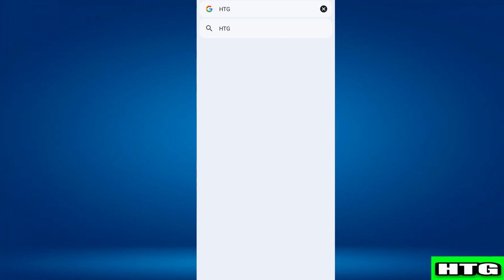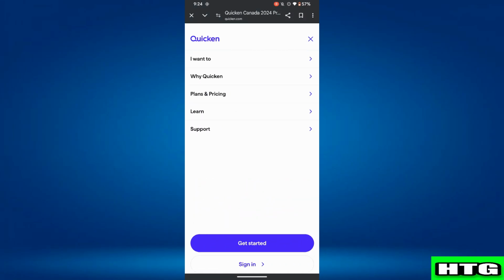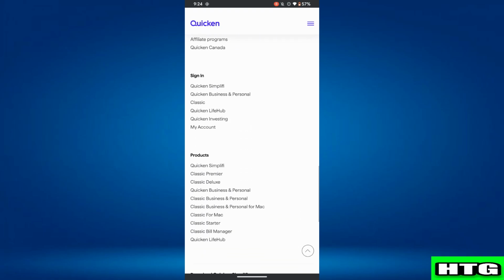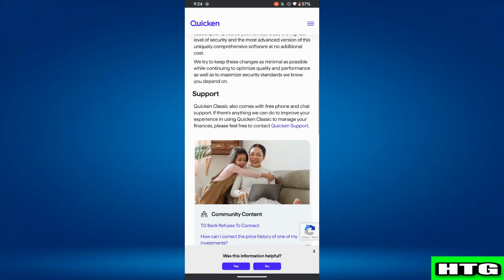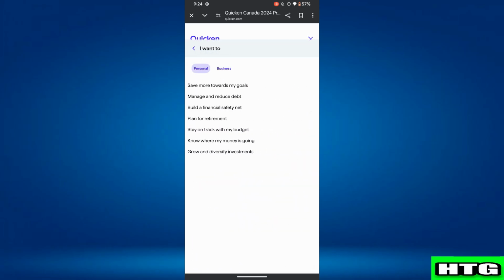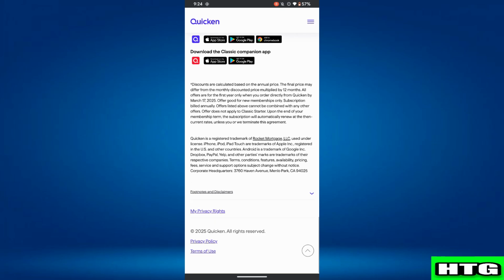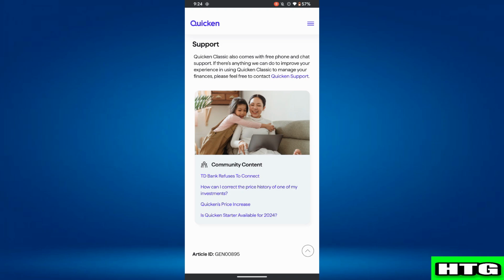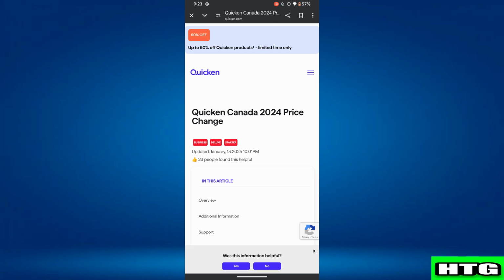Quicken Classic Canada Review: Full Guide 2025!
Quicken Classic Canada has been a mainstay in personal finance software for years. This in-depth review explores the features, benefits, and limitations of Quicken Classic Canada in 2025. We'll delve into its budgeting tools, investment tracking capabilities, bill payment features, and overall user experience. Discover if Quicken Classic Canada is the right fit for your financial needs and whether it can help you achieve your financial goals.